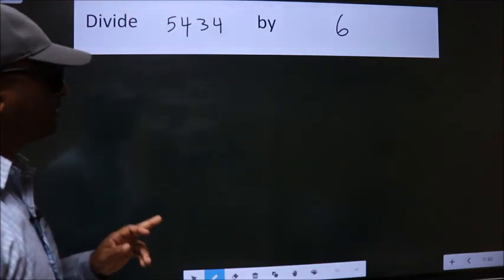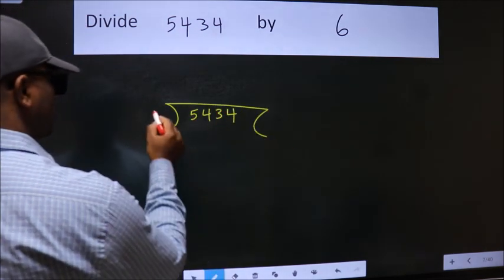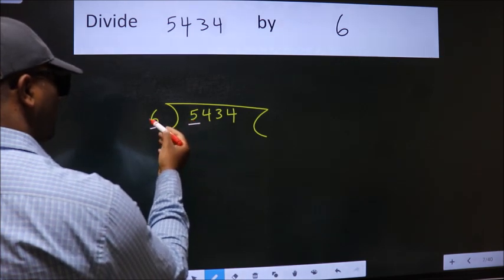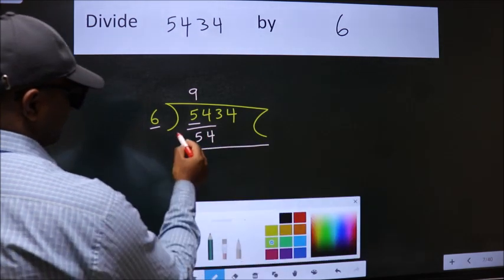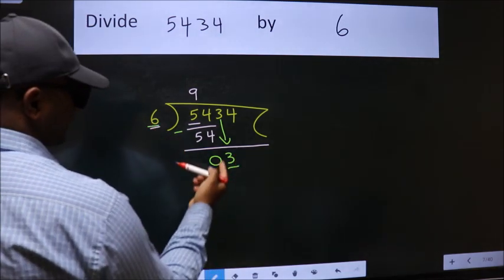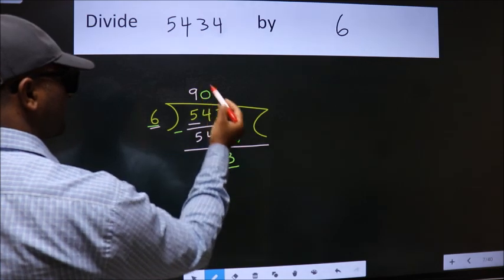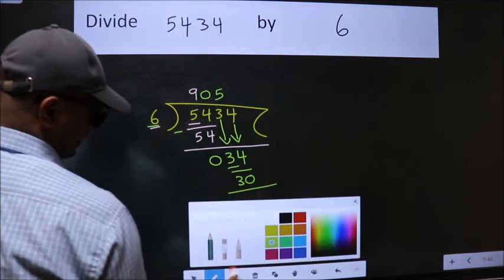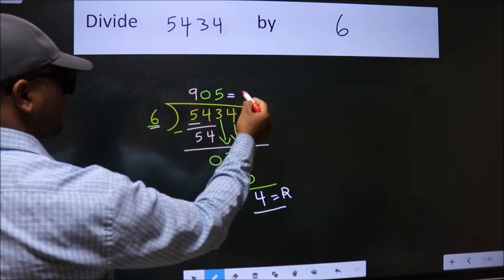Divide 5434 by 6 many get this quotient wrong